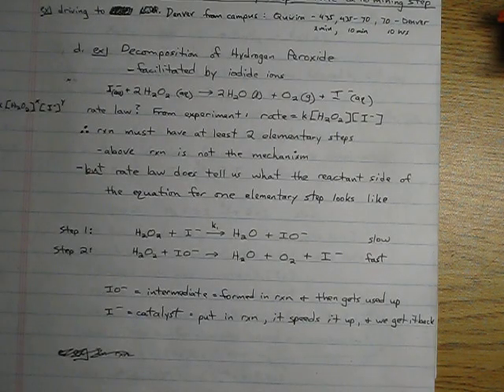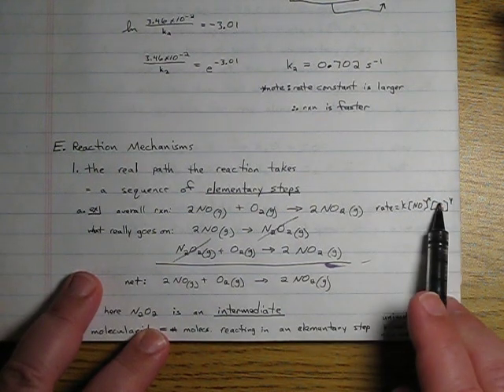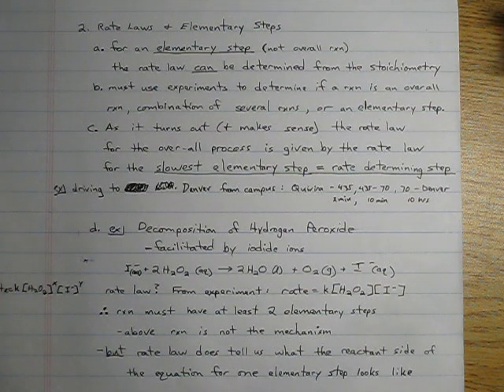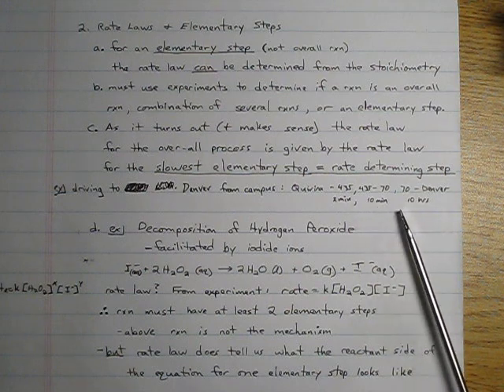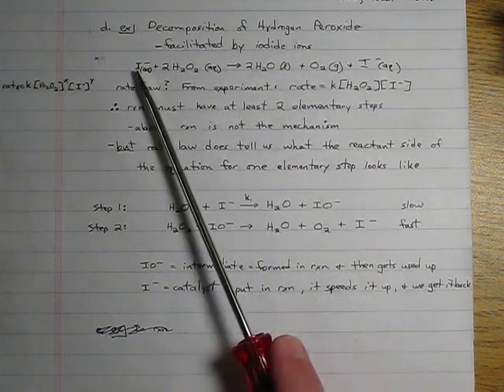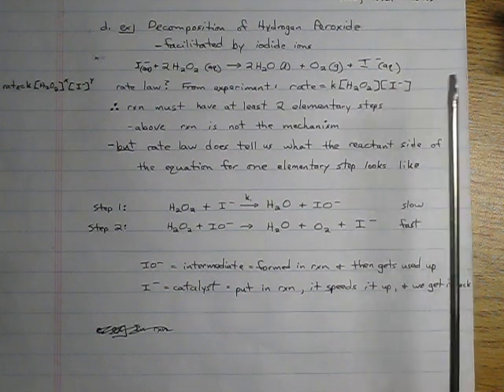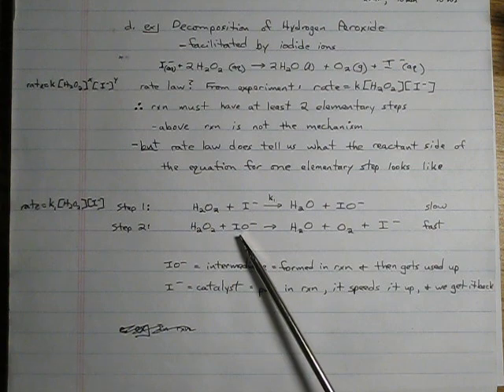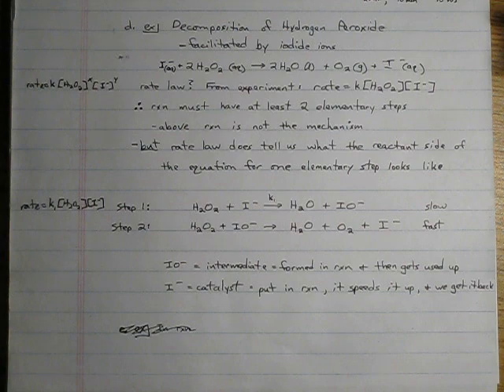Kinetics Reaction Mechanisms